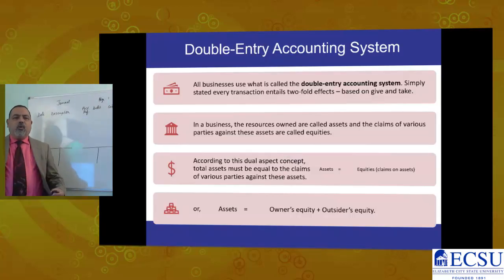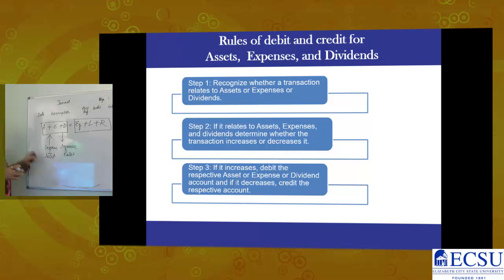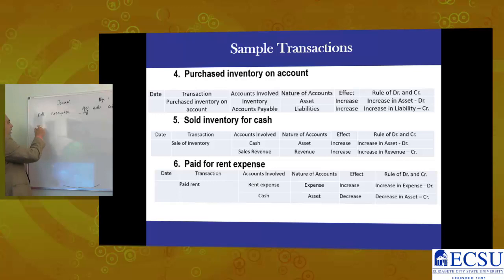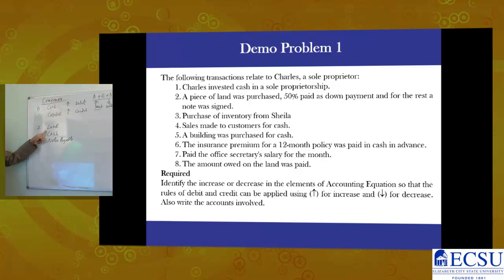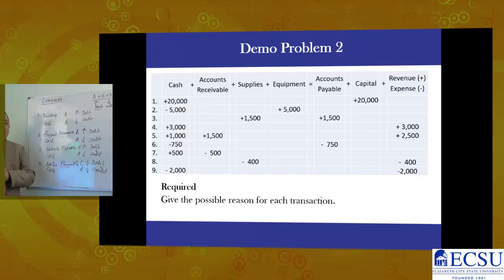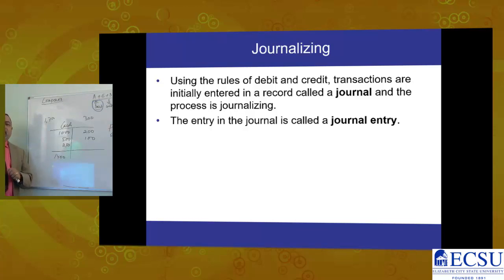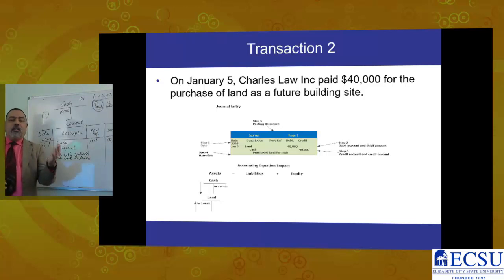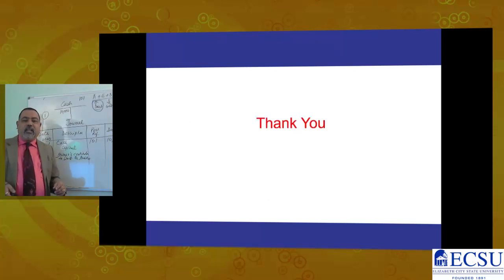Recording Transactions in a Journal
In this video, I talk about the double entry system of accounting, rules of debit and credit, and journalizing the transactions or events that have financial implications.